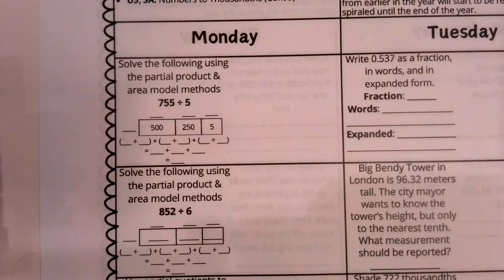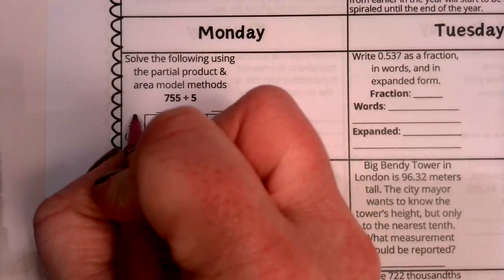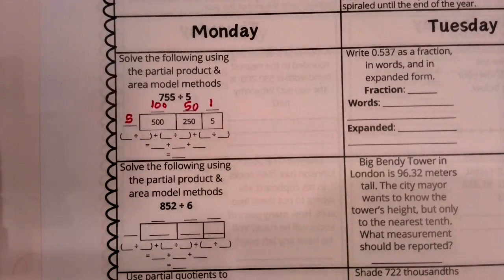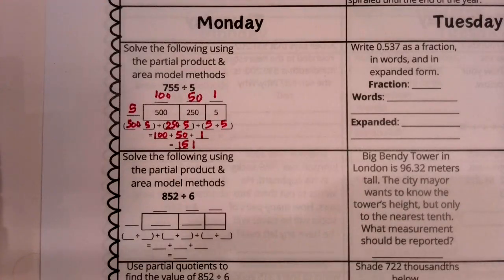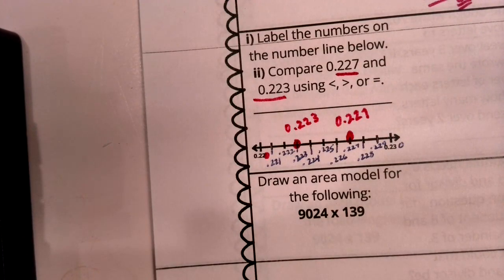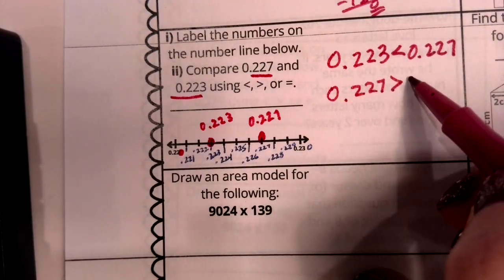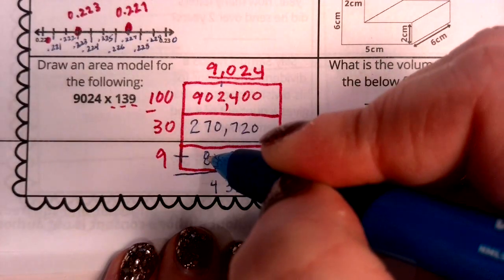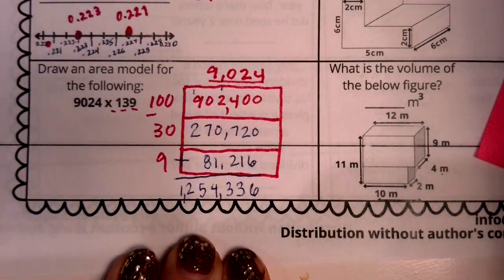Week 22 MONDAY Spiral Review Illustrative Math Grade 5